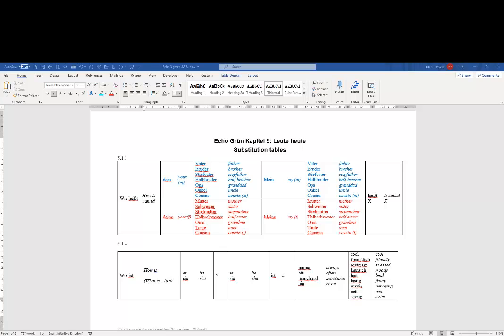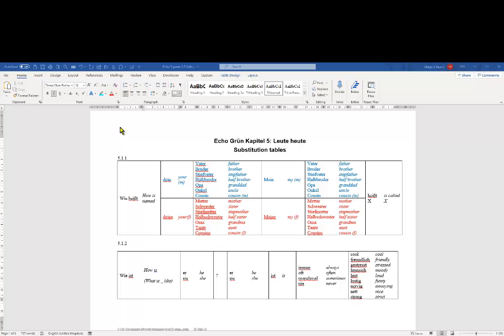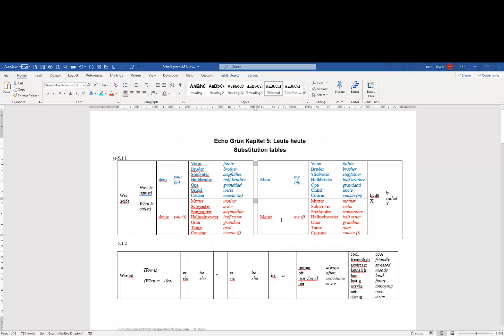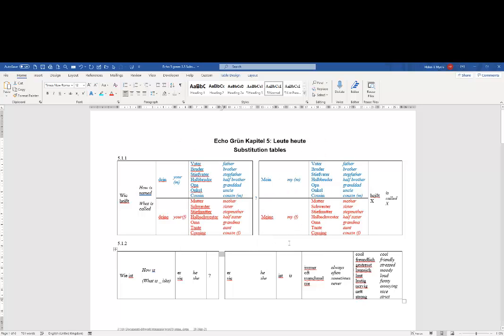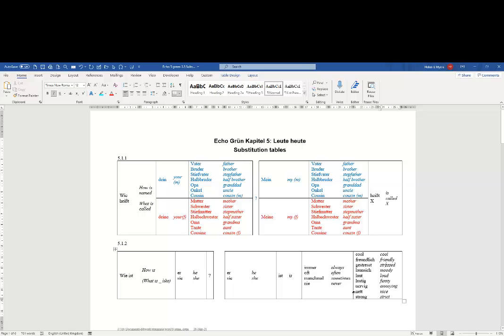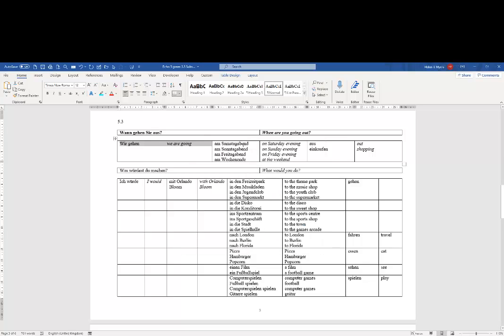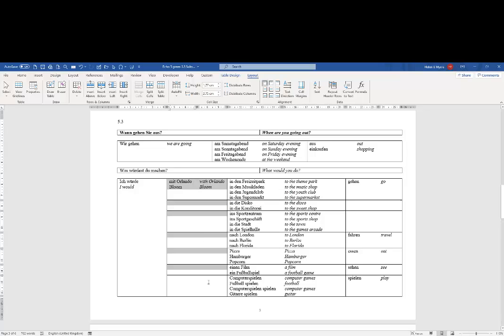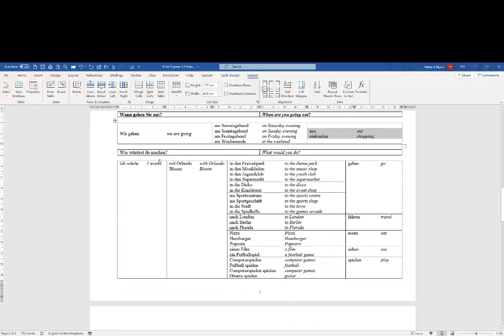Substitution table creation